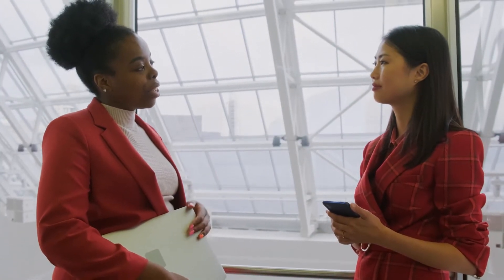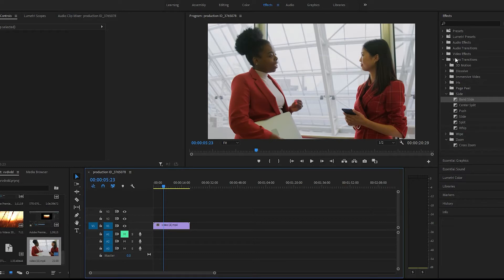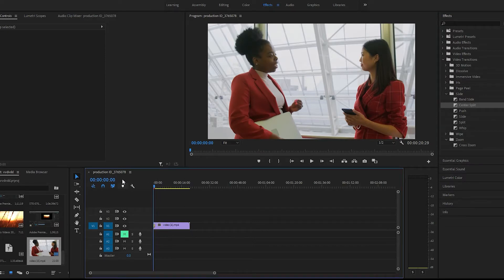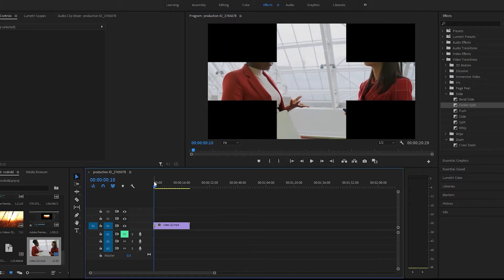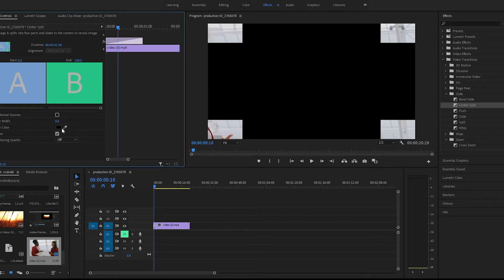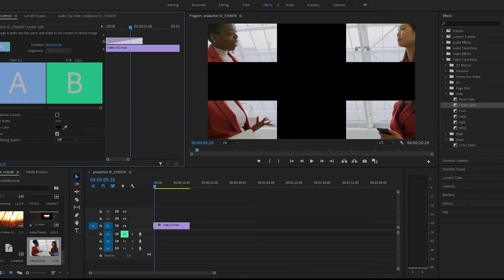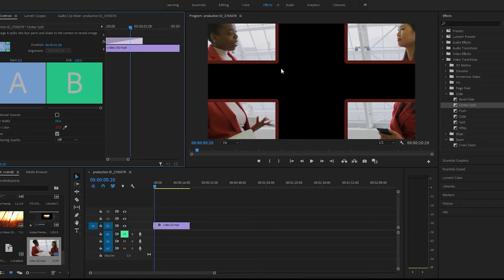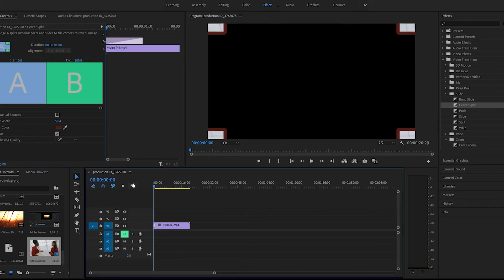Center Split Transition In Premiere Pro